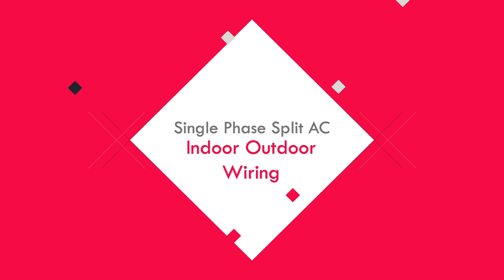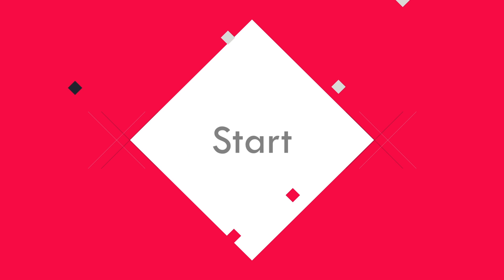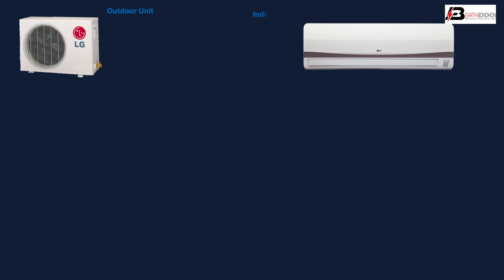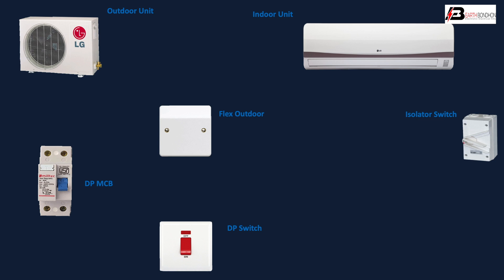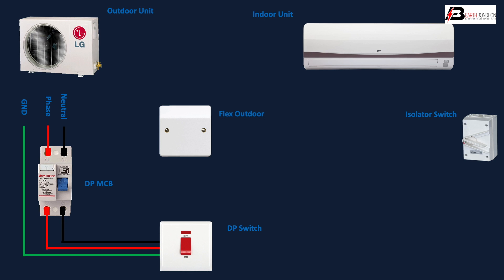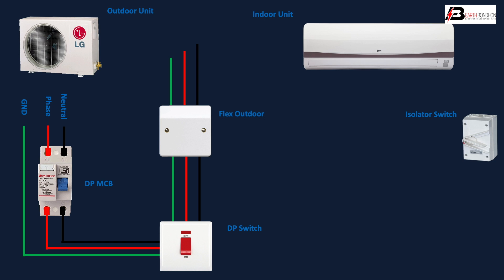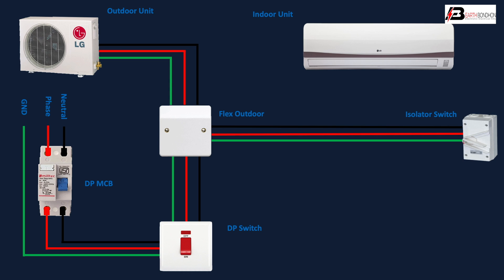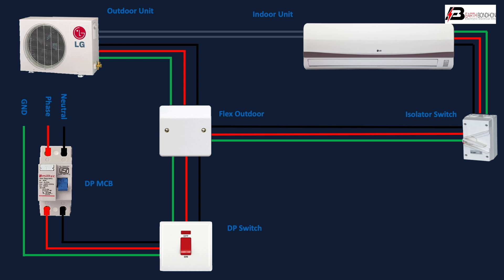Single Phase split AC indoor-outdoor wiring | air conditioner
This video shows single Phase split AC indoor-outdoor wiring. split ac outdoor wiring. An air conditioner is a system or a machine that treats air in a defined, usually enclosed area via a refrigeration cycle in which warm air is removed and replaced with cooler air. In construction, a complete system of heating, ventilation, and air conditioning is referred to as HVAC.